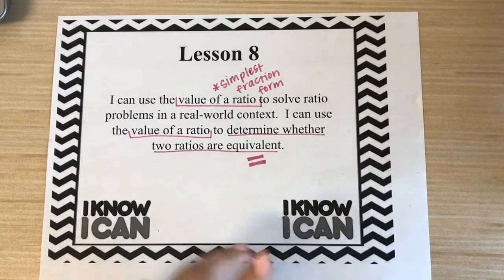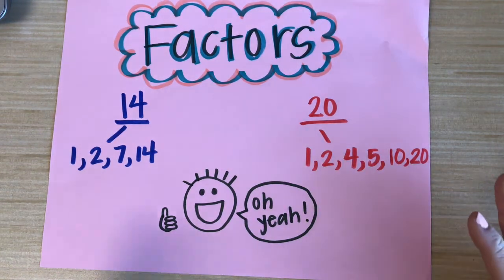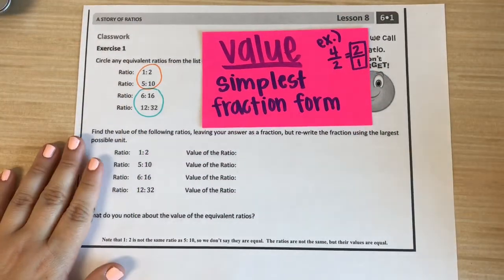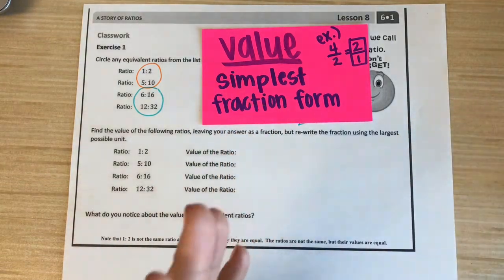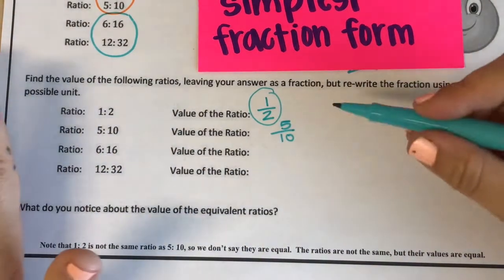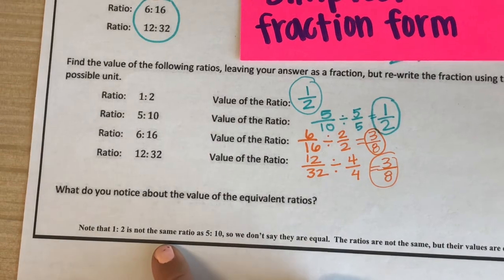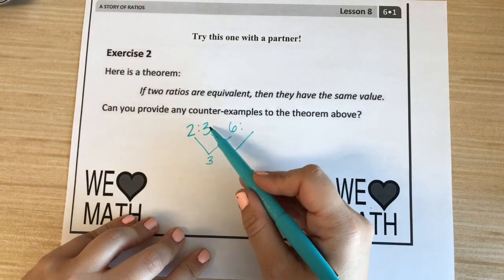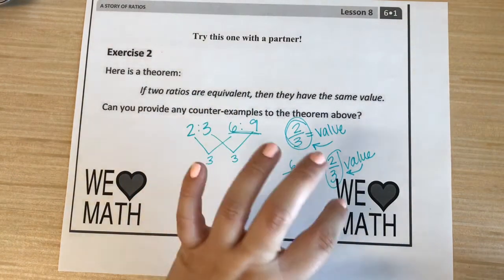Module 1 Lesson 8 Part 1